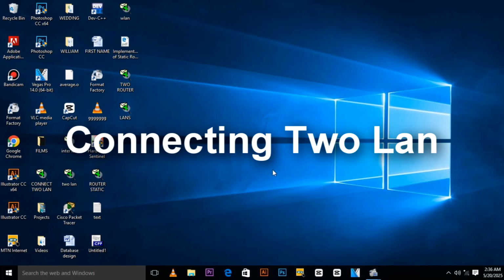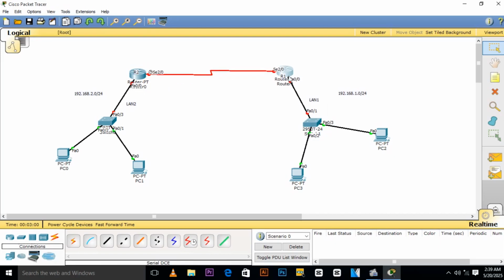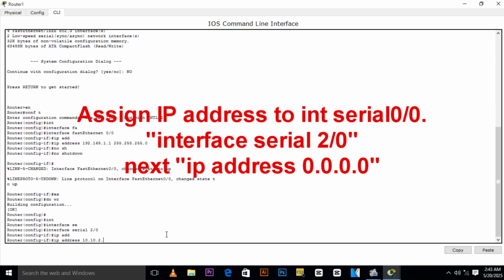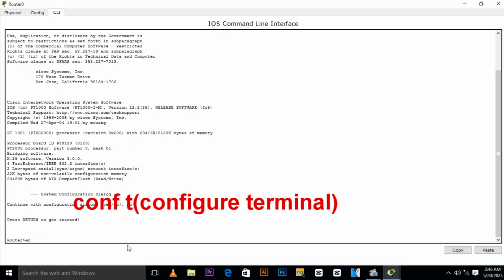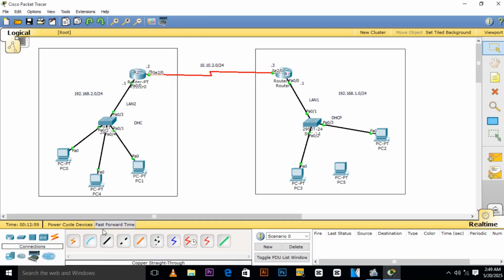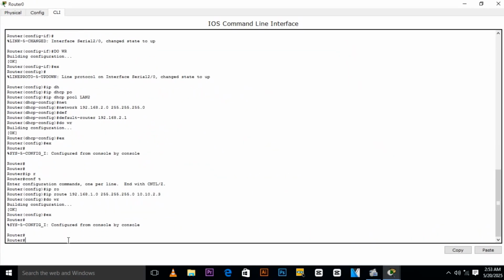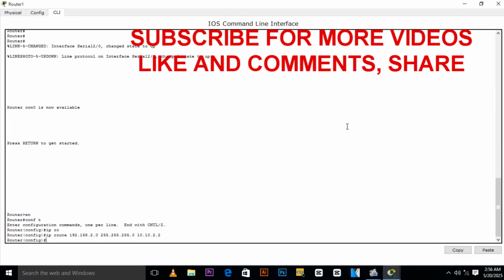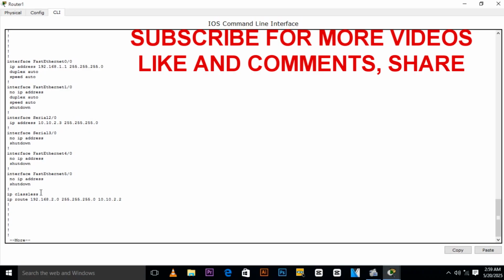How to Connect Two LANs Using a Router | Inter-LAN Setup with DHCP Server [Real-Life Practical]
step-by-step real-life practical guide. This Inter-LAN connection demo includes enabling a DHCP server on the router, explaining how devices from different LANs can communicate through a routing setup. Ideal for IT students, networking beginners, and anyone working with Cisco
✅ Topics Covered:

What is Inter-LAN connection?
Router setup for two LANs
Enabling DHCP Server
Real-life networking demonstration
IP addressing and subnetting basics

🔧 Tools Used: Router (Cisco Router, Cisco switch), Ethernet cables, PC/Laptop
🔗 Watch till the end for troubleshooting tips and IP configuration!